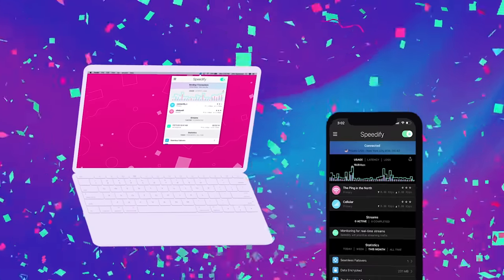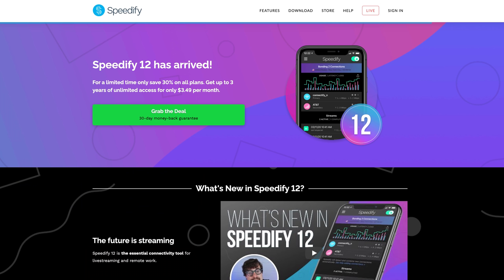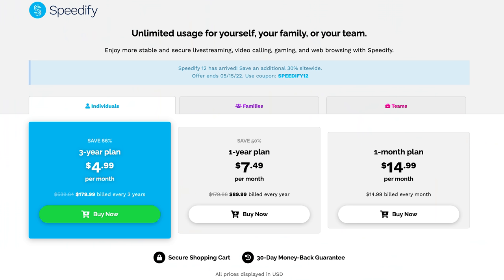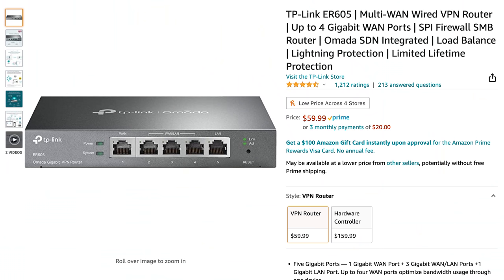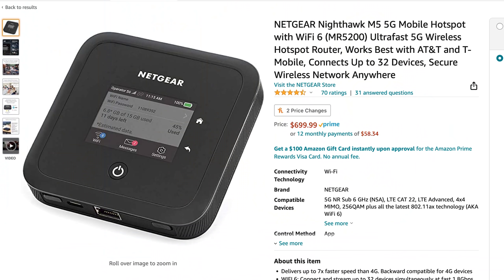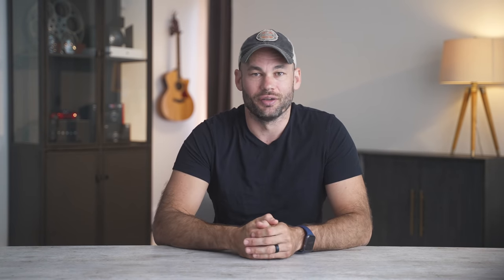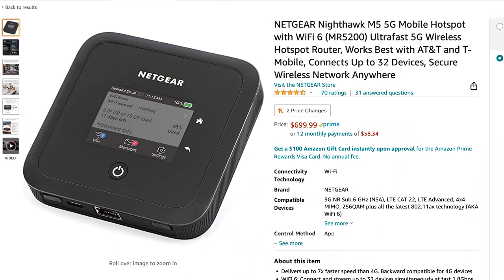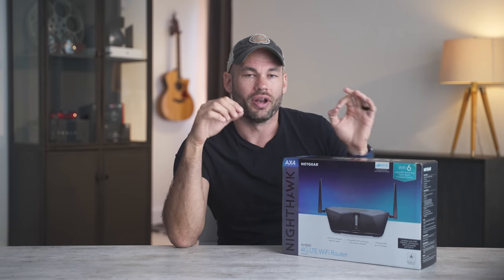How To Combine 2 or More Internet Sources: Bonding, Load Balancing, Failover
Load Balancing Router
4G failover Router

00:00 BONDING
1:47 LOAD BALANCING
2:45 FAILOVER